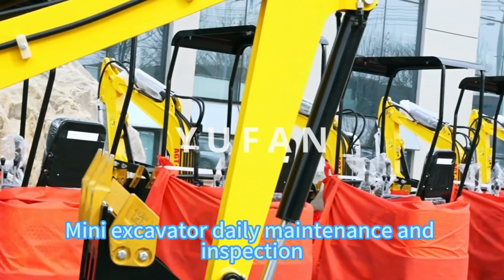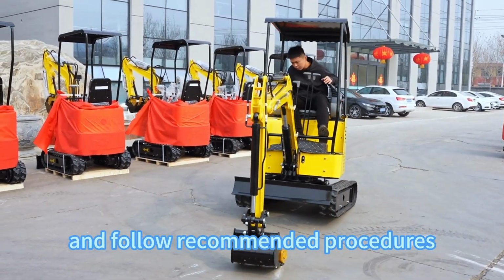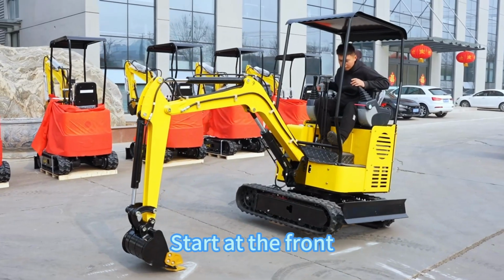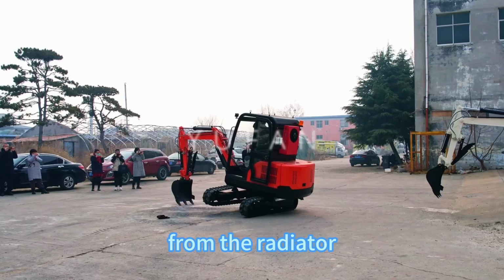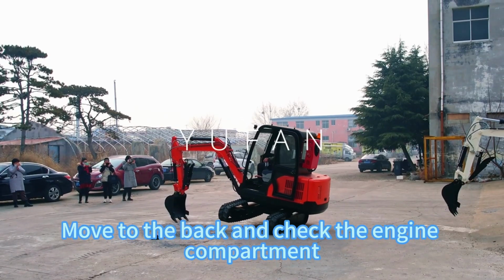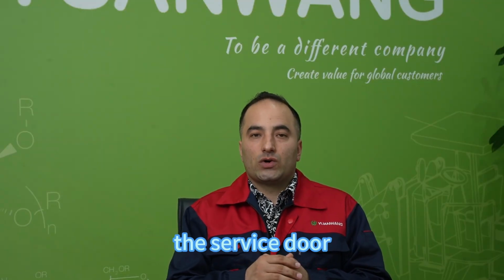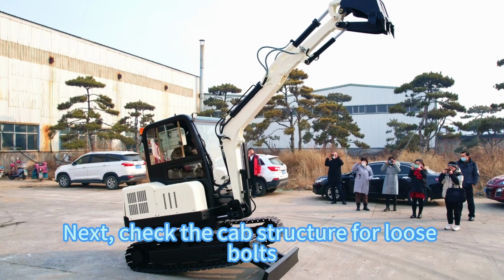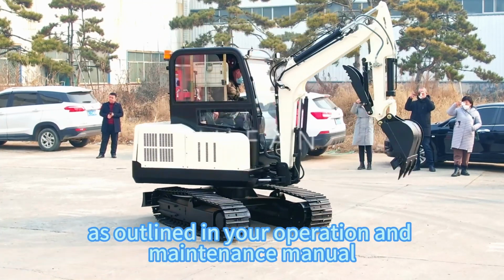How to Inspect your Excavator | YUFAN - Chinese Mini Excavator Manufacturer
Inspection is the key to getting the most out of your mini excavator. And it should be carried out at the beginning of the day and before starting the machine. Consult your operation maintenance manual to ensure you are following all recommended procedures.